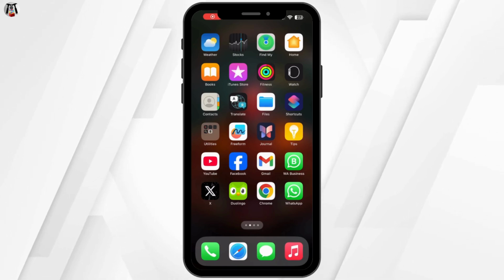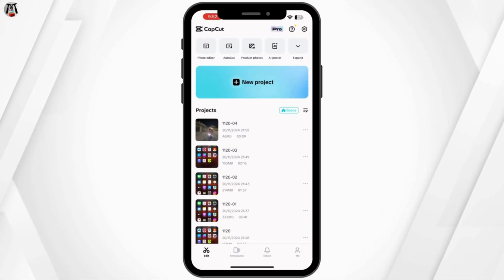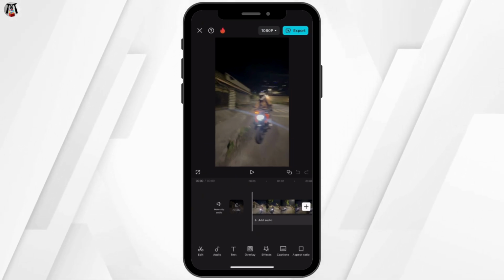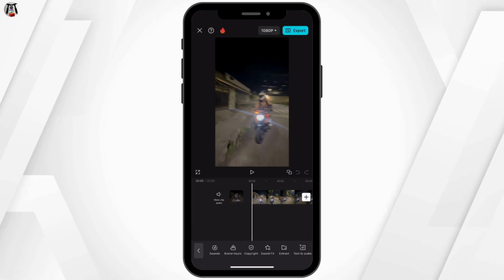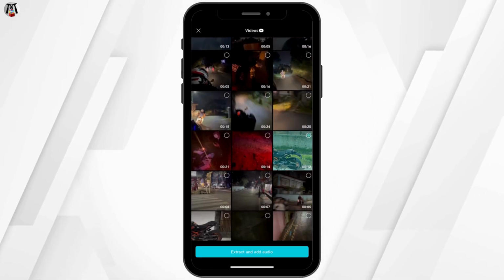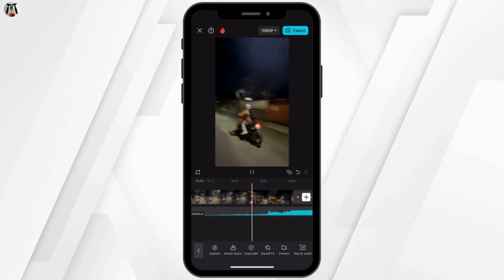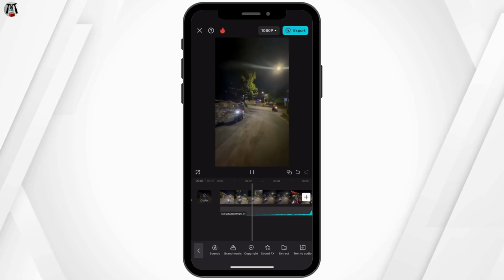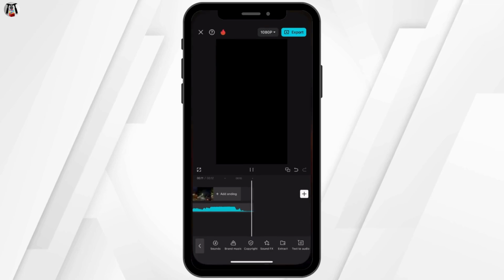How to Add Audio Files on CapCut Project in iPhone | Capcut Tutorial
How to Add Audio Files on CapCut Project in iPhone

Want to enhance your CapCut projects with your favorite audio tracks? This guide will show you how to add audio files to your CapCut project on an iPhone in 2024. Learn step-by-step methods to import, edit, and synchronize your music seamlessly to create professional-quality videos!

Timestamps:
0:00 Introduction
0:15 Steps to add audio files on CapCut project in iPhone